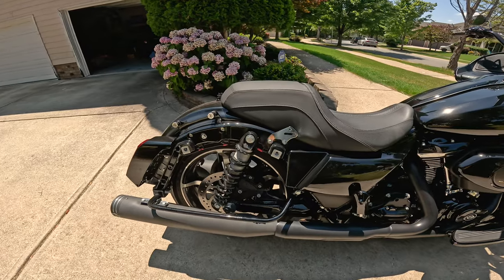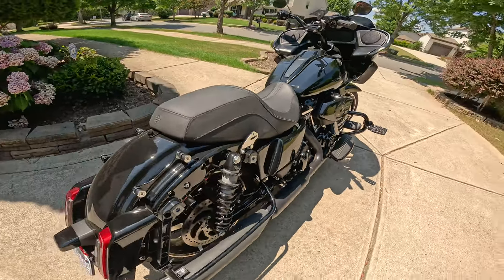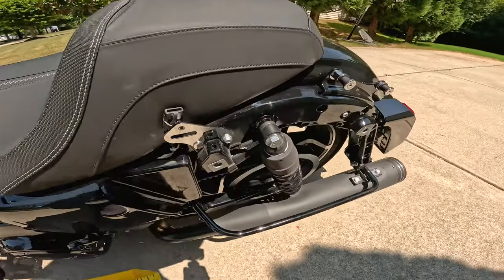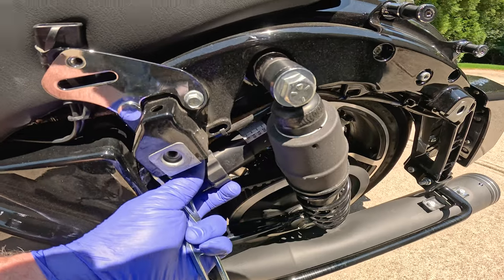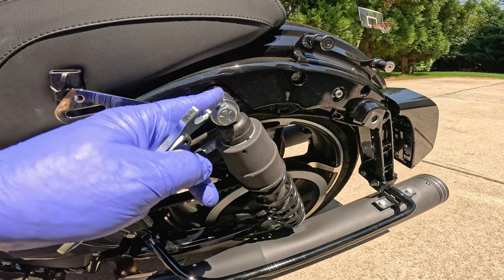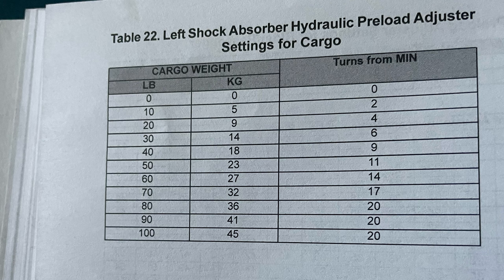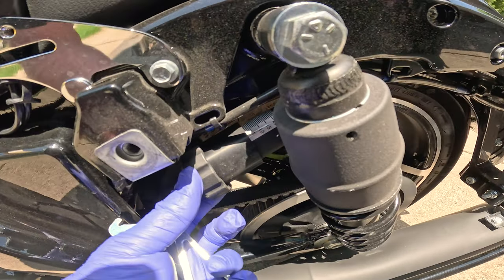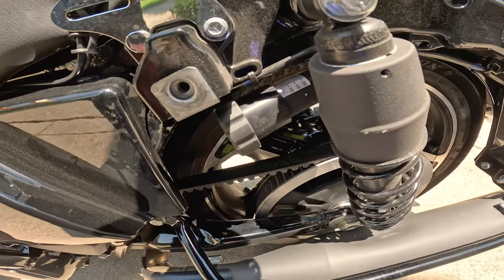Do this first on Your 2024 Harley Davidson Road Glide and Street Glide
If you own a 2024 Harley Davidson Road Glide or Street Glide you might want to watch this video and make this adjustment on your stock suspension before you buy a total new setup. I show you in this video the very simple steps it takes to change your stock setup from the factory.

Video Content:
0:00 - Intro
1:10 - What changed in 2024 with stock suspension
2:05 - How to determine the proper preload for you
4:39 - How to set the throttle side preload
6:08 - Setting the preload on the clutch side
6:49 - Summary
7:32 - Outro